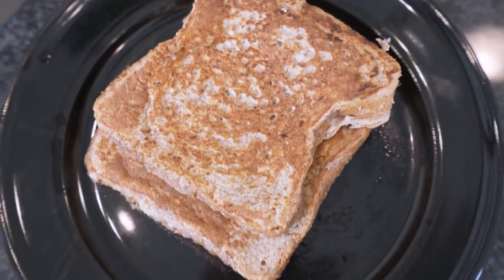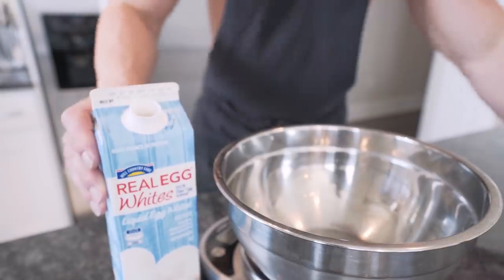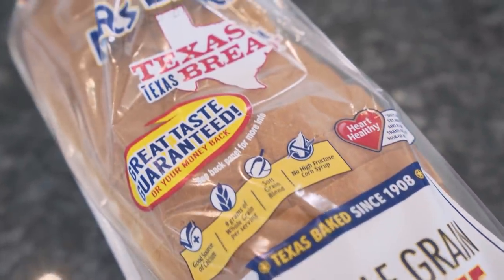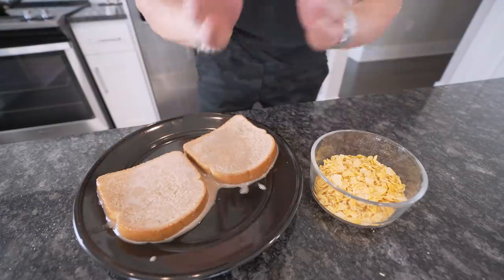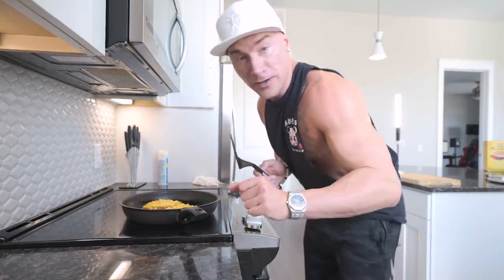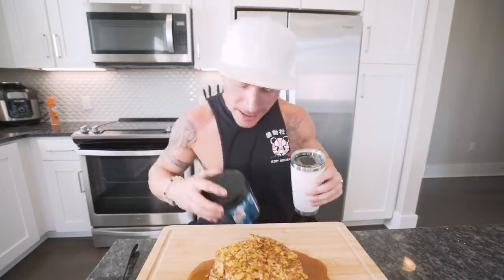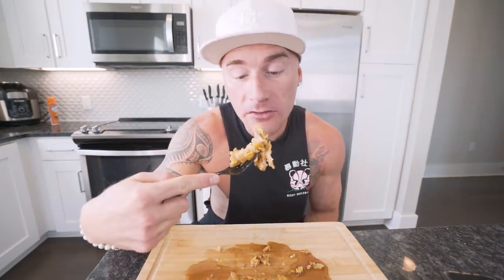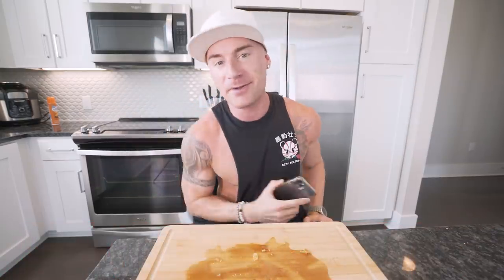ANABOLIC CRUNCHY FRENCH TOAST | High Protein Bodybuilding Breakfast Recipe